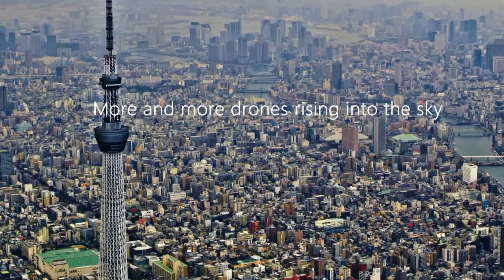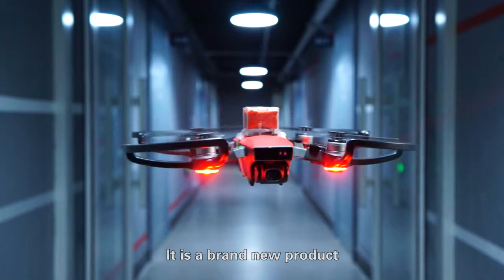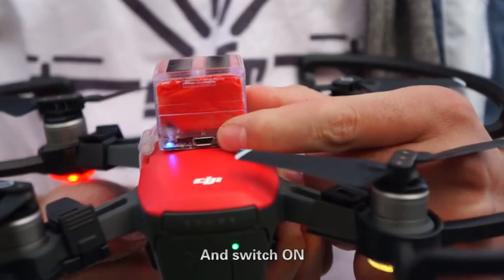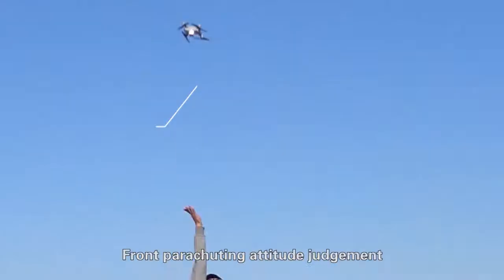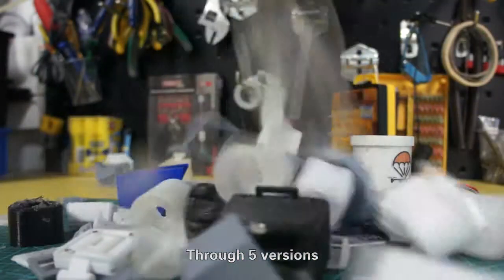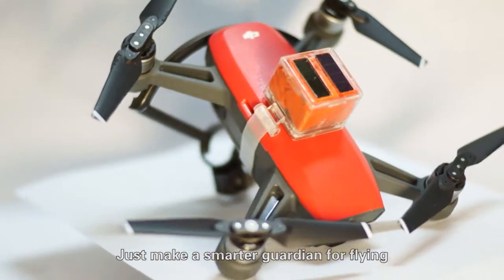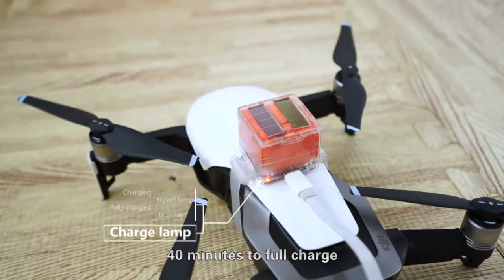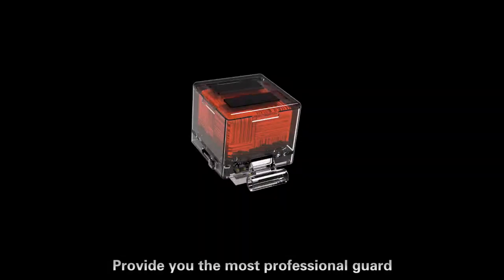Drones Intelligent Safety Parachute is on line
Now focus on enjoying the highest preferential price.